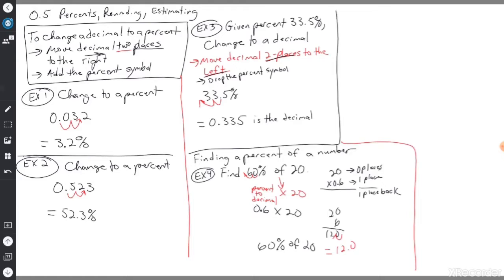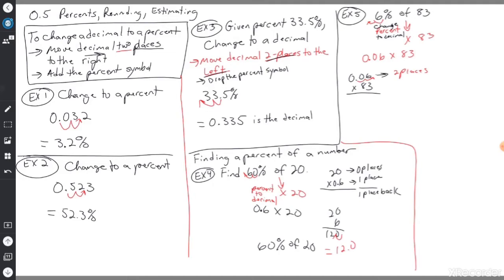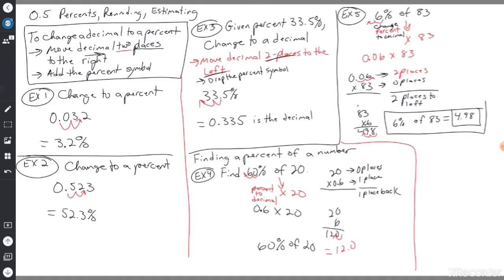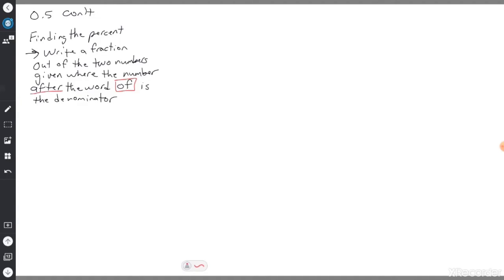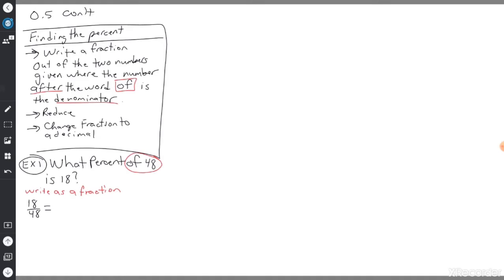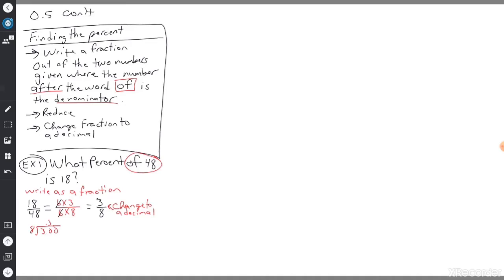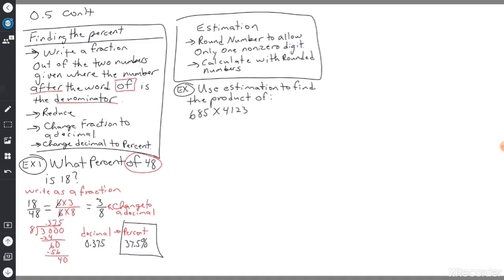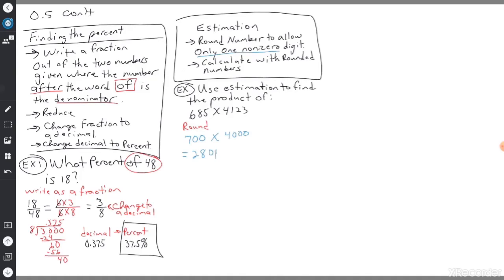Part 0.5B - Percents, Rounding, Estimating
Pre Algebra Review:
This video covers the following:

Part of a series of Pre-Algebra Review videos, live with students. Continue to:

Parts 0.3, 0.4, 0.5A – Multiplying and Dividing Fractions; Using Decimals; Percents, Rounding, and Estimating